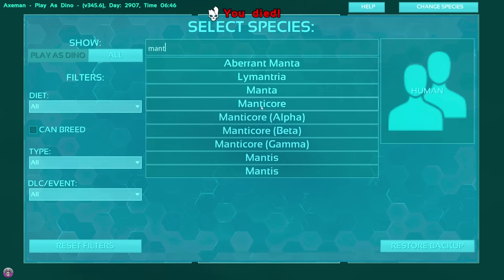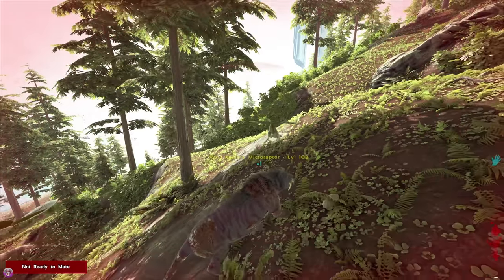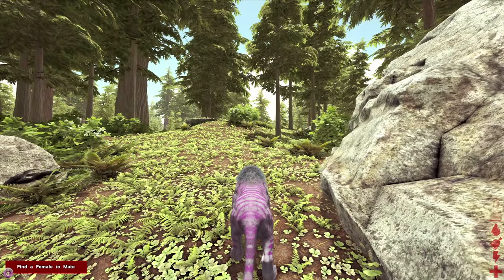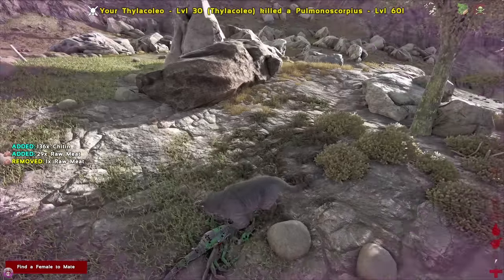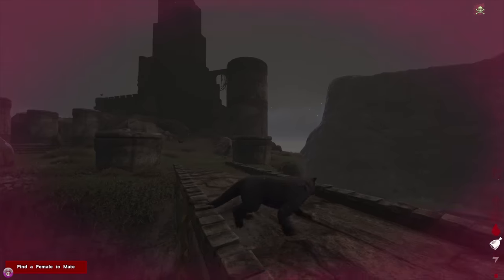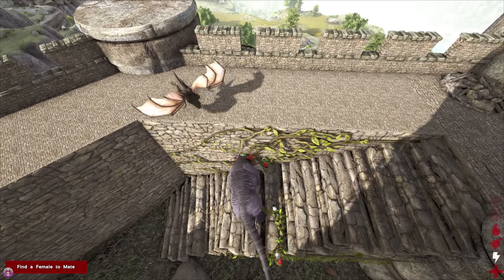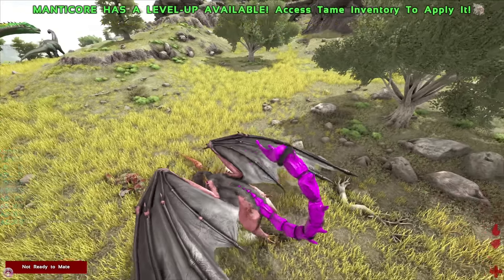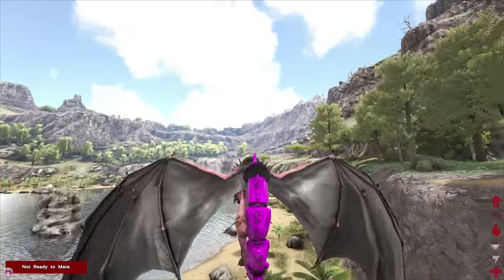THE MANTICORE PROGRESSION LINE IS HARD | PLAY AS DINO | ARK SURVIVAL EVOLVED